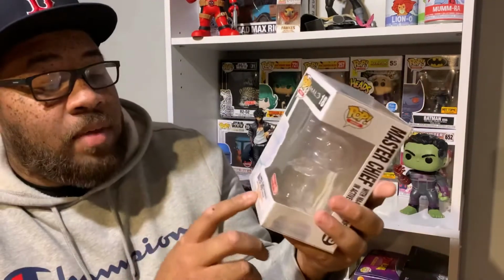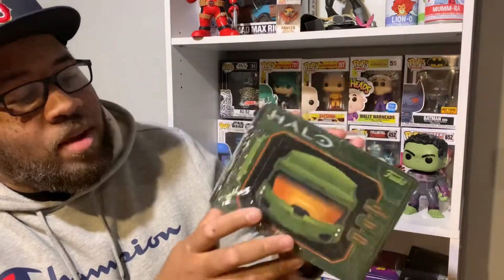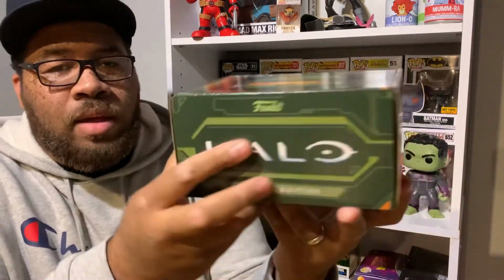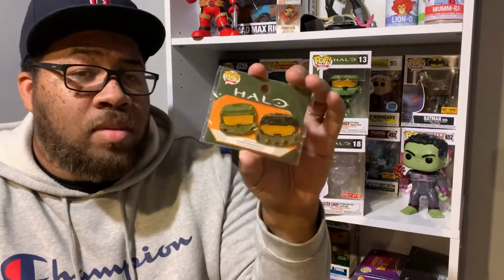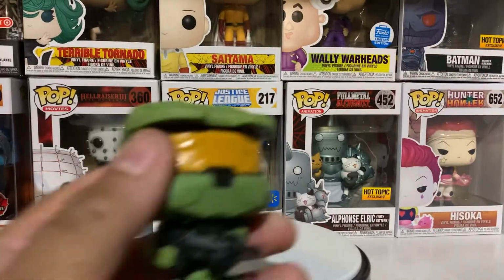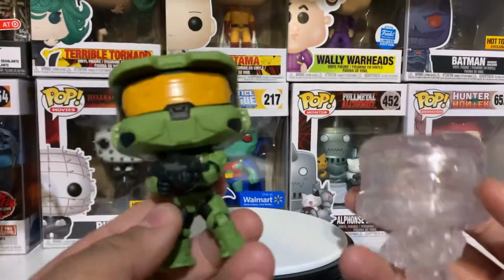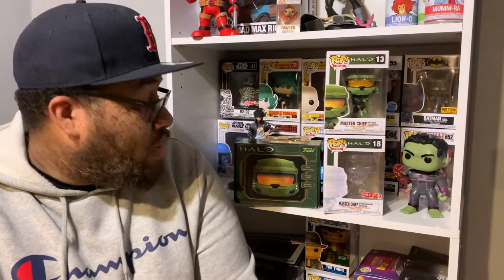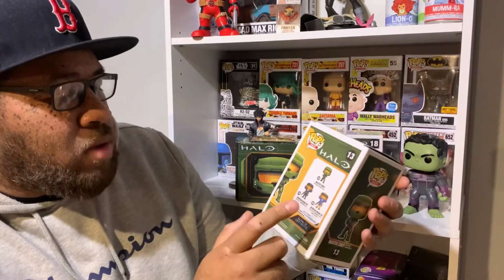Halo Infinite Master Chief Pop/Pin Box & Active Camo Funko Pops Hunt and Review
Hunting and reviewing the Target Exclusive Active Camo Master Chief and the Halo Infinite Master Chief Funko Pop and Pin Box

Funko Hunter Shirt